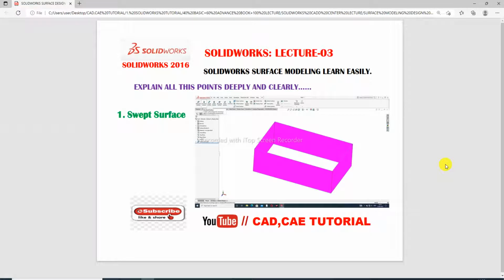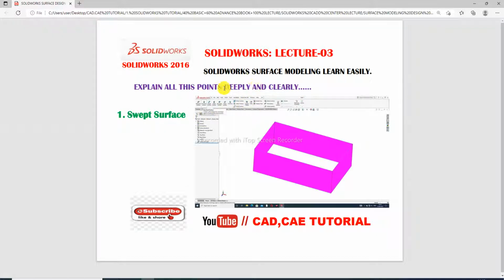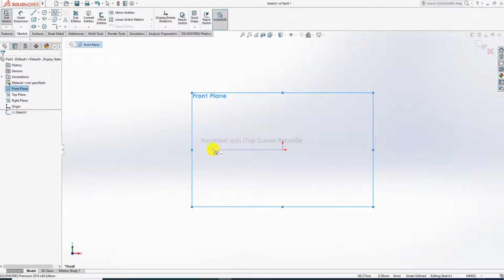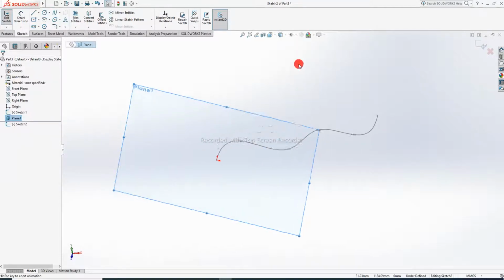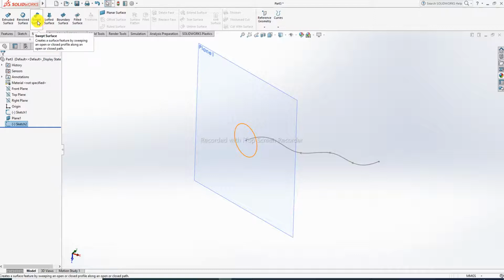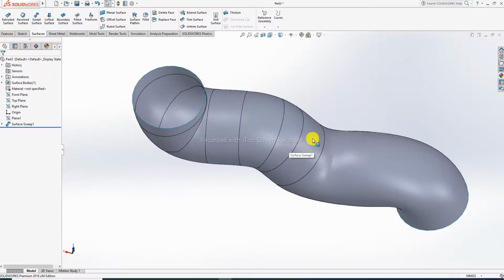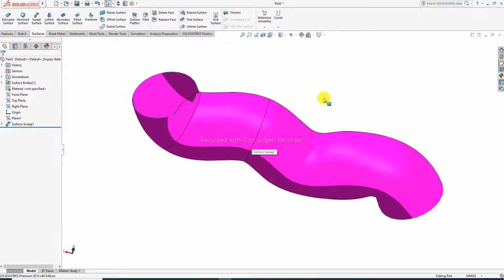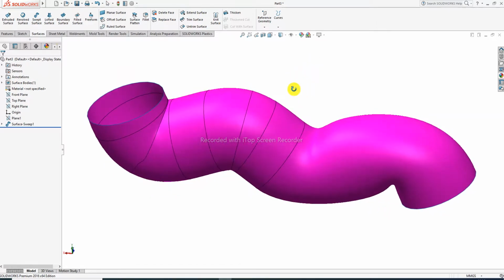SOLIDWORKS SURFACE MODELING LECTURE-03, SWEPT SURFACE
Main Topics:
1. AUTOCAD Tutorial for Beginners & Advance.( 2D sketching Drawing, 3D Modeling Design and Isometric Design, Industrial Projects Design All Easily Learn in AutoCAD Software).

2. SOLIDWORKS Tutorial for Beginners & Advance.( 2D Sketching Drawing, 3D Modeling Design, Surface Modeling Design, Sheet Metal Design,  Weldments design, Assembly Process, Drafting Process, Simulation Process, Industrial Projects Design All Easily Learn in SOLIDWORKS Software).

3. CATIA V5 Tutorial for Beginners & Advance.(2D sketching Drawing, 3D Modeling Design, Wireframe and Surface Design, Generative Sheet Metal Design, Assembly Process, Drafting Process, Simulation Process, Industrial Projects Design All Easily Learn in CATIA V5 Software).

4. ANSYS workbench Tutorial for Beginners & Advance.(2D Sketching Drawing, 3D Parts Design & Analysis, Surface Parts Design & Analysis, Sheet Metal Parts Design & Analysis, Industrial Projects Design & Analysis All Easily Learn in ANSYS Workbench Software).

5. GD&T Tutorial for Beginners & Advance.( GD&T AutoCAD Software, GD&T SOLIDWORKS Software, GD&T CATIA V5 Software, Industrial GD&T All GD&T Learn Easily).

6. NEW Update COMPUTER Knowledge.(New update computer parts, New update software knowledge, New update any notifications related to computer knowledge).